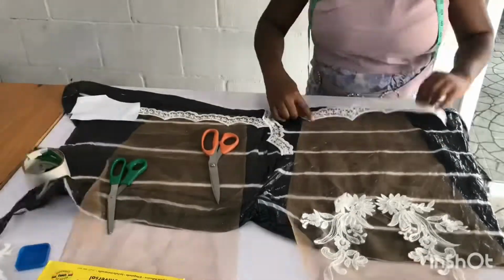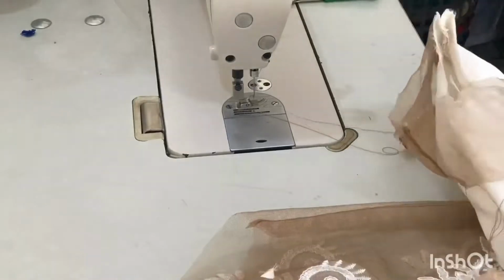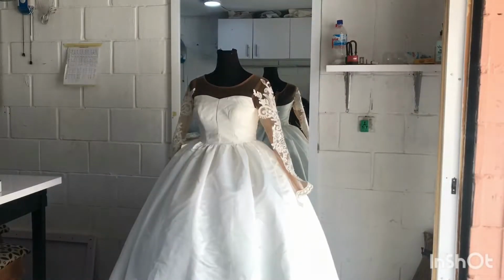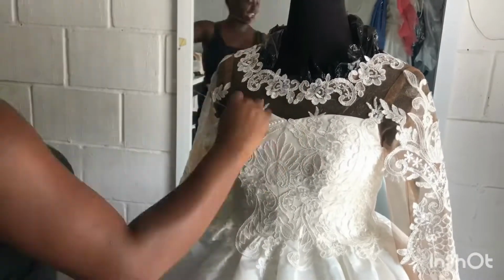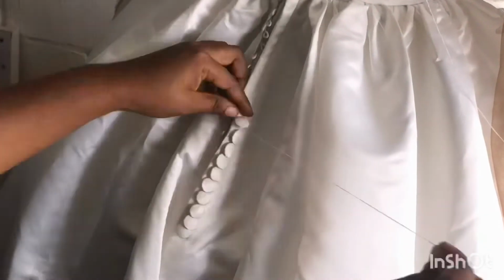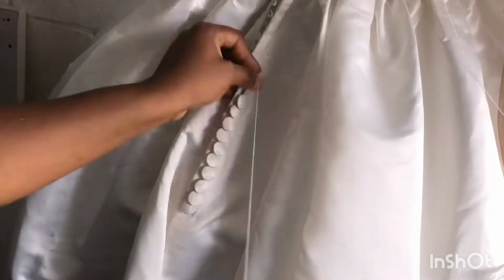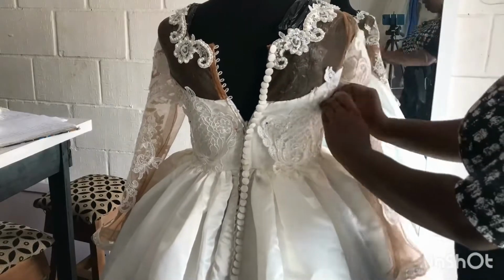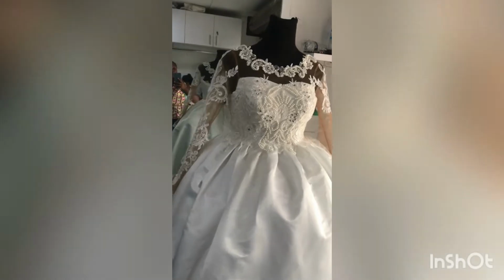HOW TO MAKE A BALL WEDDING DRESS PART 2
Hey guys!!! Happy New Year.

This is the second part of the making of a Ball Wedding Dress.

This video includes embellishing the wedding dress.

I’d like to know what type of content you want to see from this channel..